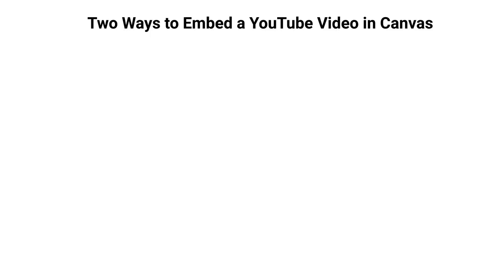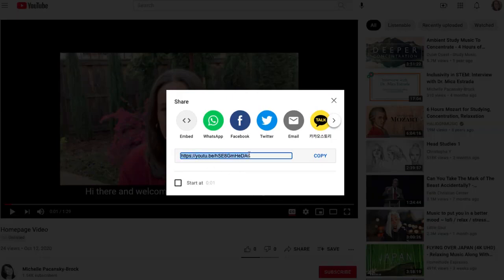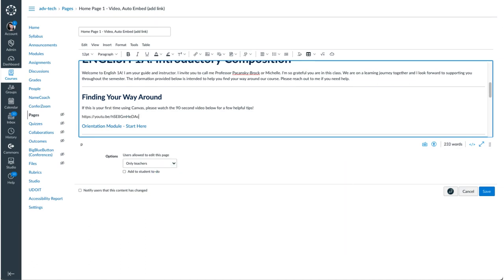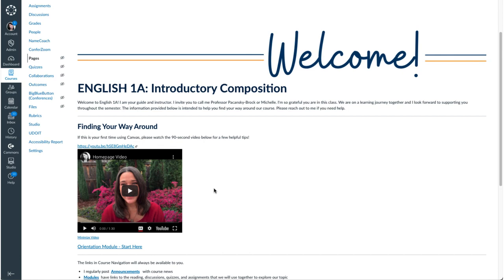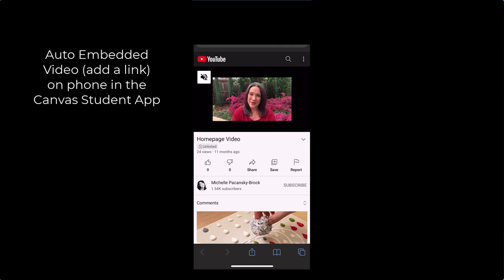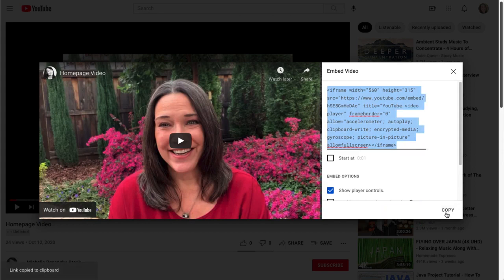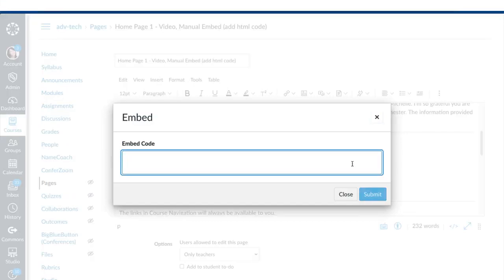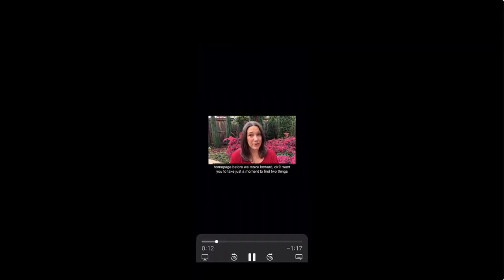The Best Way to Embed A YouTube Video in Canvas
In Canvas, there are two ways to embed a YouTube video. But only one way is accessible and maximizes your human presence. This video will demonstrate how and why you should use the manual embed option (with the YouTube embed code).